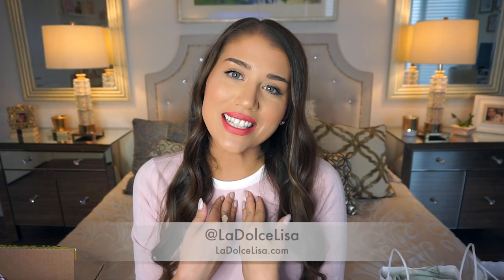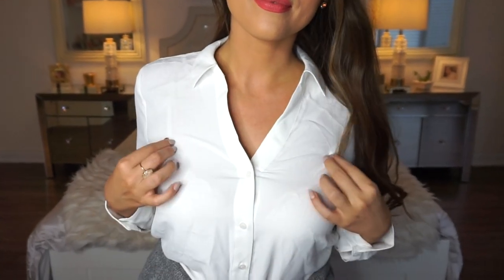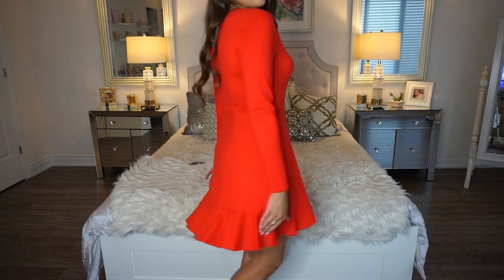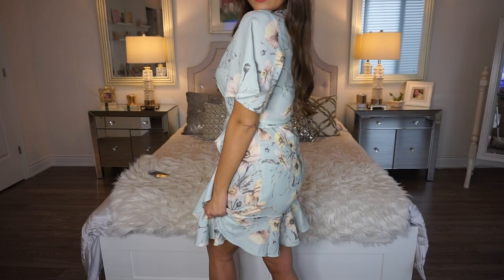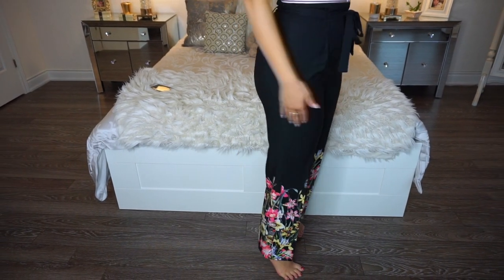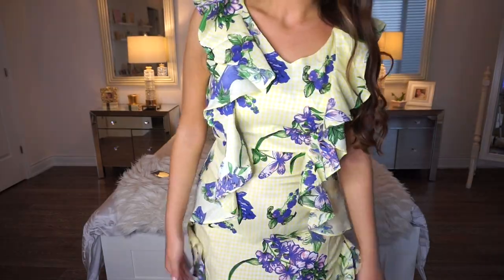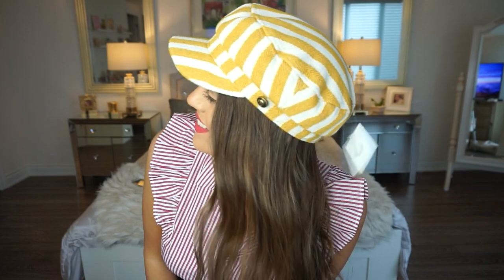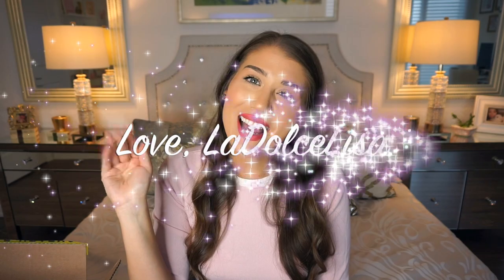H&M and Forever 21 Try-On Haul | Summer 2019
In this haul, I feature a lot of dressy summer outfits from both H&M and Forever 21! A lot of these outfits are affordable, not just because I bought quite a few on sale (especially from F21), but because a lot of things were priced very well (H&M). I needed up really loving everything I bought, and I was so pleased with the way everything fit. When you watch this I will be on vacation, and I can say I will definitely be brining a lot of these summer dresses along with me!

Here are the outfit links for everything I bought. A few things are sold out. All links are to the Canadian sites, so keep that in mind if you are shopping from elsewhere :)